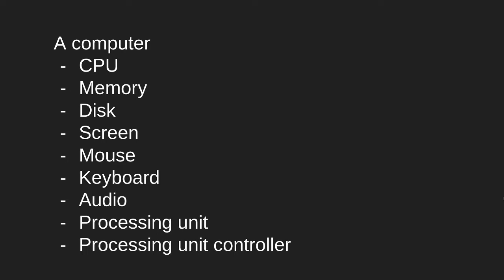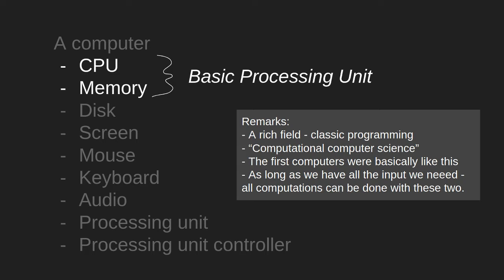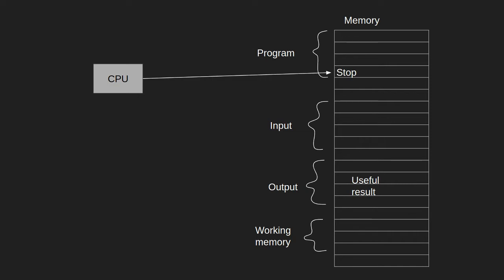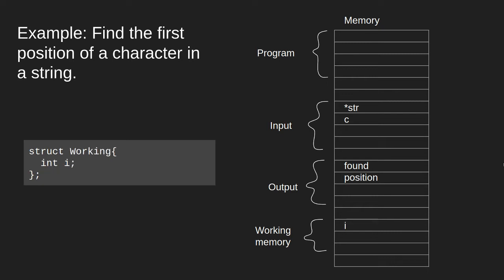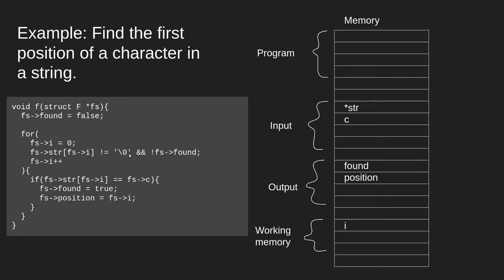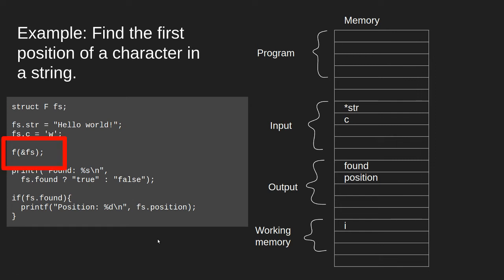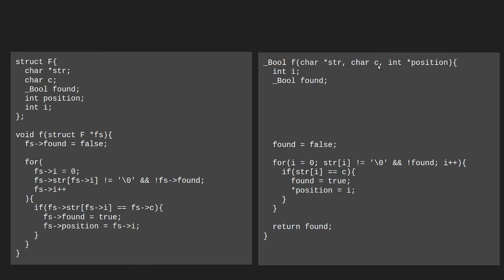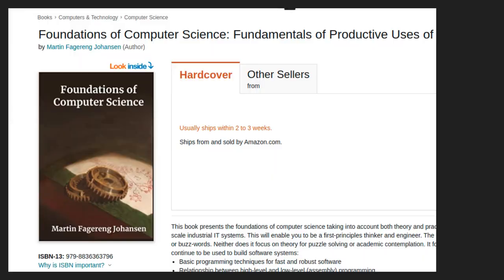The Most Basic Way to Use a Computer - Basic Processing Units - Computer Devices Series Part 1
What is the most basic way of using a computer? That is using just using a CPU and memory.

This is a series based on the book Foundations of Computer Science, find it here: